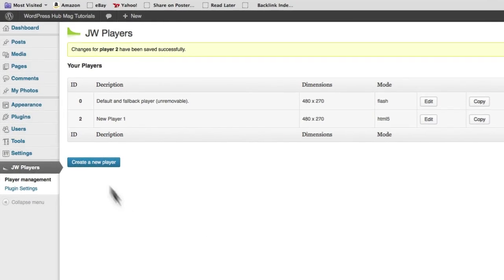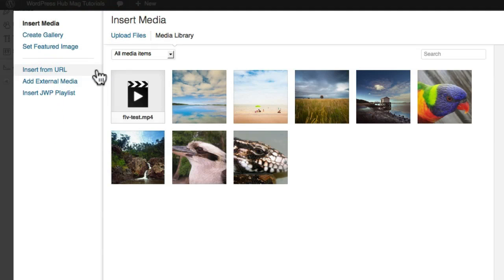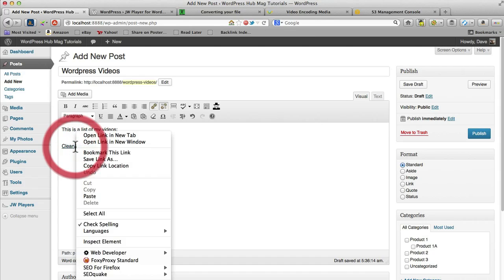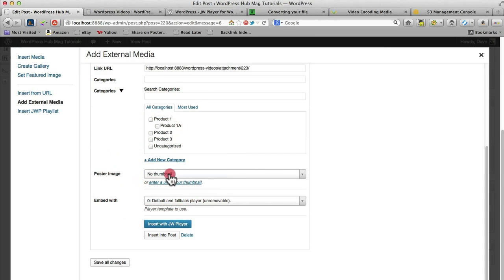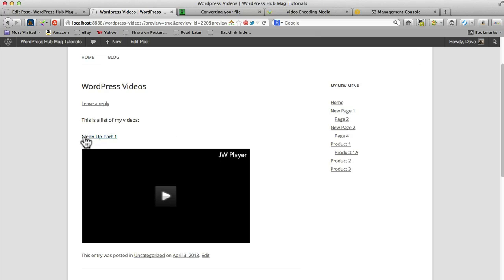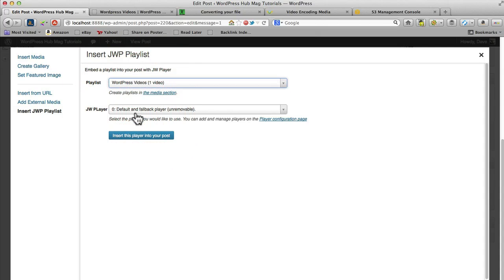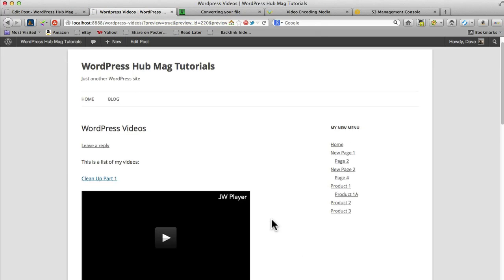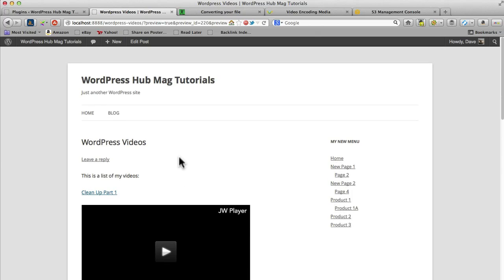How to Add Video To WordPress Using JW Player Part 2